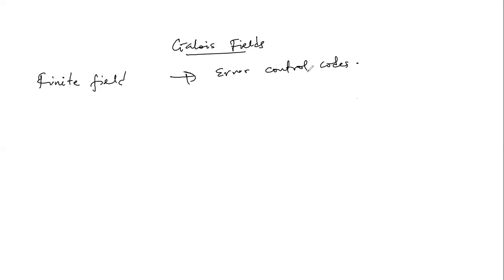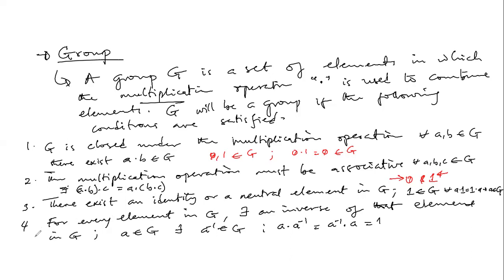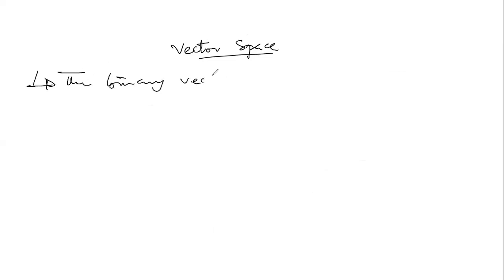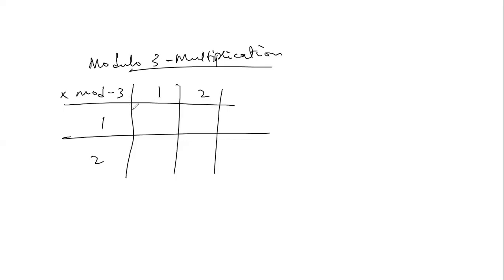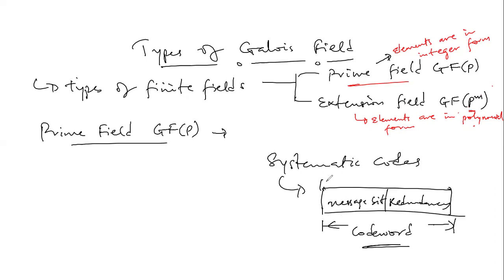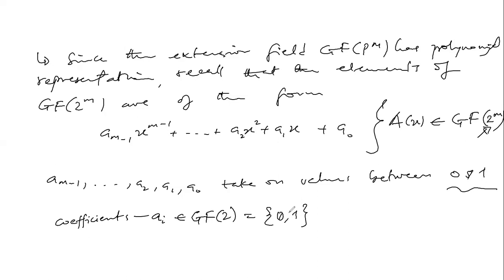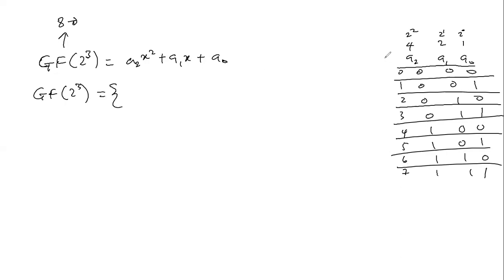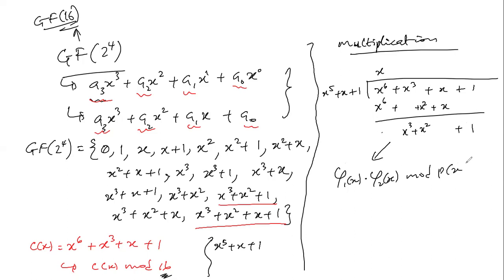LECTURE 008 Galois Field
Galois Field - Finite Field
Algebraic Structure
Group
Ring
Field
Vector Space
Modulo Operations
Prime Field
Extension Field
Addition and Subtraction in Prime Fields
Multiplication and Inversion in Prime Field
Addition and Subtraction in Extension Fields
Multiplication in Extension Fields
Inversion in Extension Fields